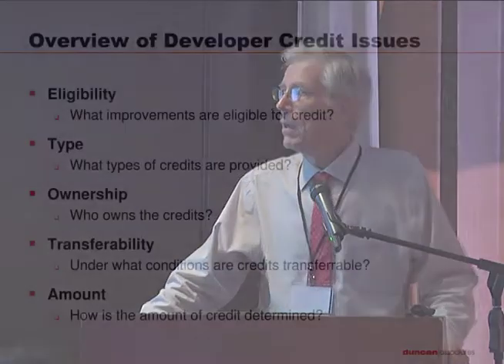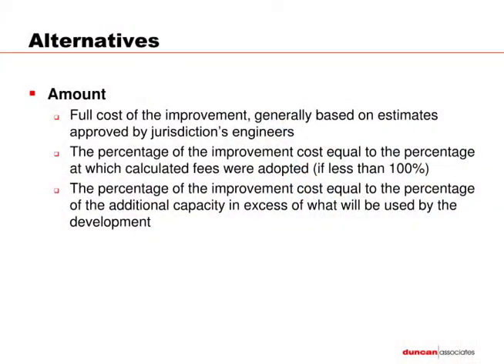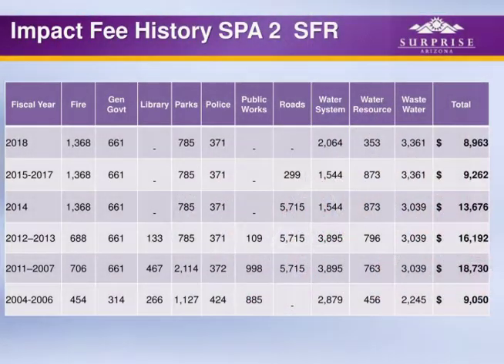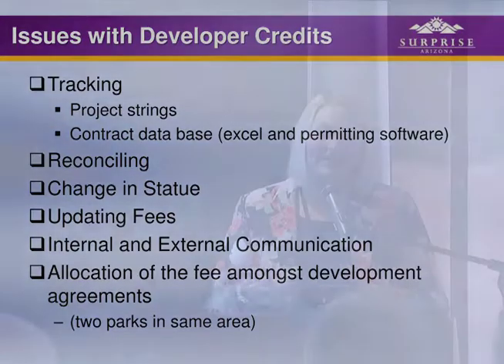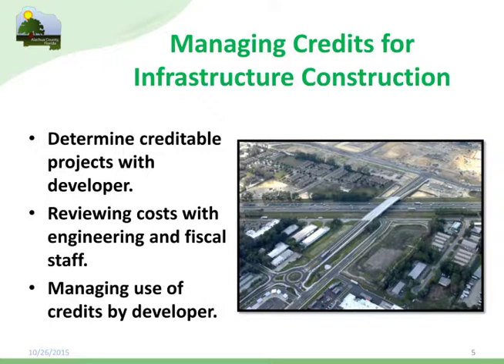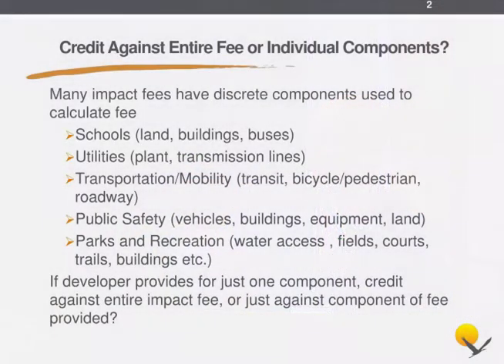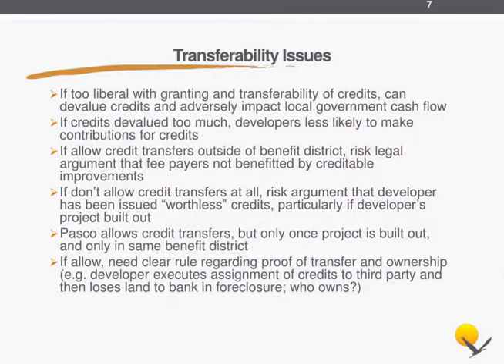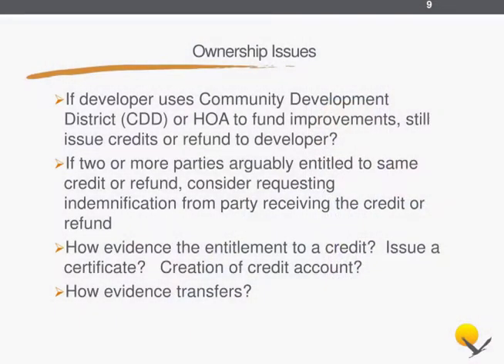Impact Fee Basics: Developer Credits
Video of a session presented at the Growth & Infrastructure Consortium conference in Sarasota, Florida on October 19, 2017.